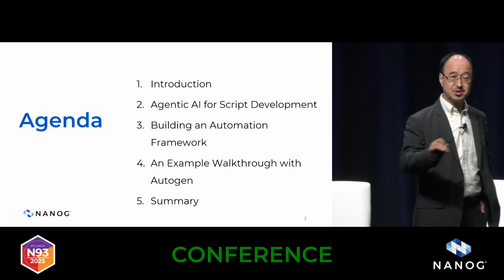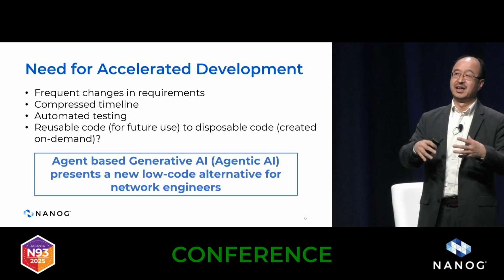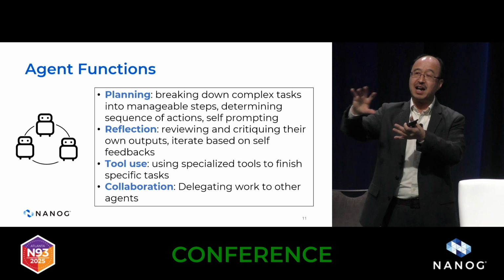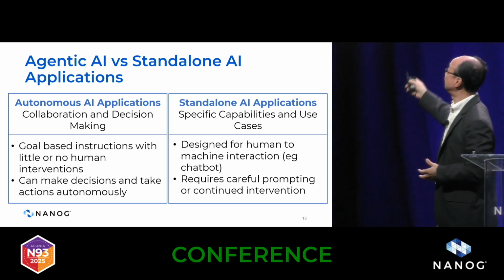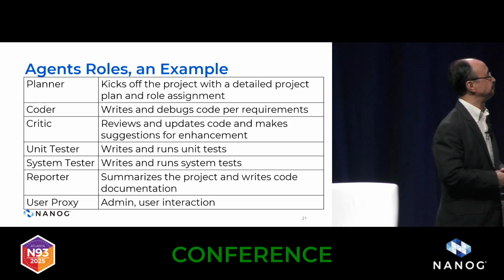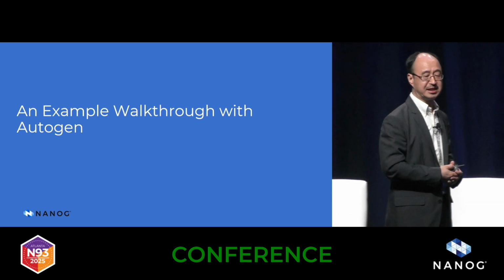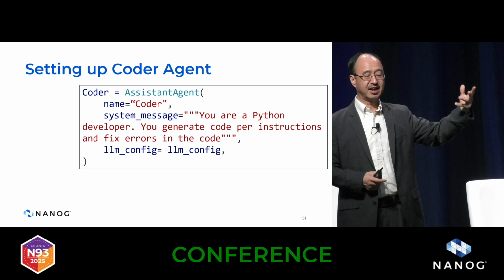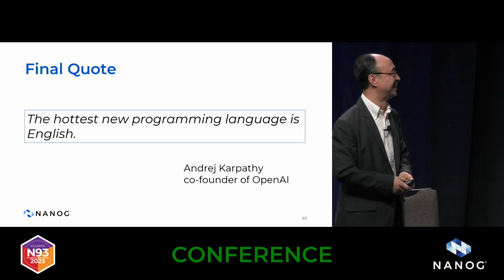Using AI Agents for Automated Networking Script Development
Generative AI models have shown huge potentials for many networking use cases. One of the most exciting developments is the use of AI agents to autonomously solve complex networking problems, such as developing networking scripts. This talk will introduce what Agentic AI (use of agents on top of large language models) is and show how to build a framework to automate networking script development, including a detailed walkthrough with an Autogen example. The talk will conclude with lessons learned and recommendations. Attendees will walk away with a good understanding of the potentials of agentic AI and how it can be leveraged to build a working environment for automating networking script development.

Speaker Randy Zhang - Cisco